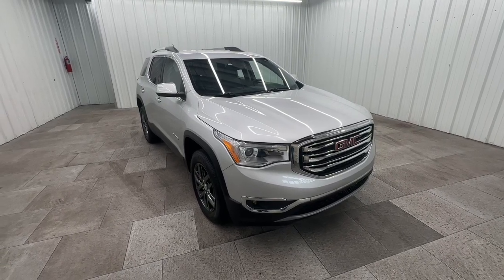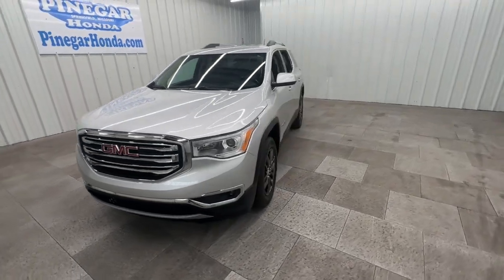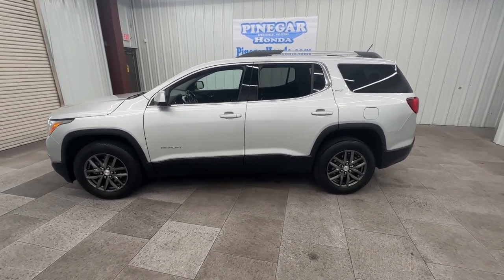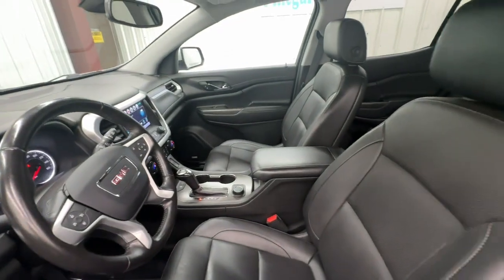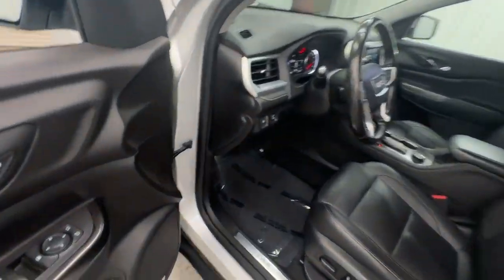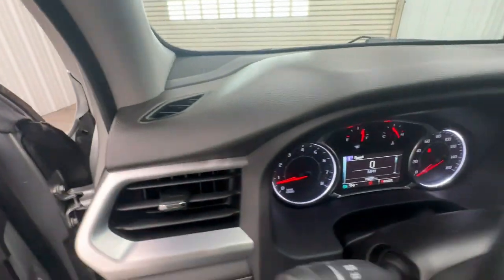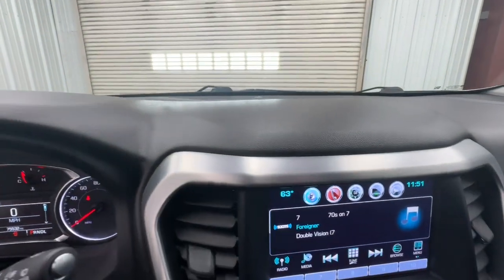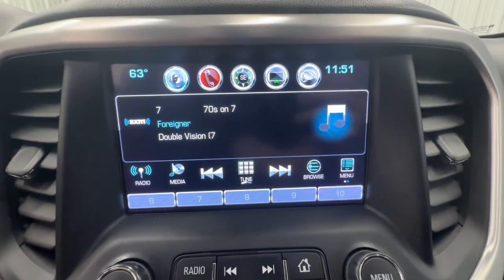2019 GMC Acadia Springfield, Nixa, Ozark, Republic, Branson, MO P10820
Quicksilver Metallic Used 2019 GMC Acadia SLT available in Springfield, Missouri at Pinegar Honda. Servicing the Nixa, Ozark, Republic, Branson, MO area.

Don Wessels
3520 S Campbell St

Delivers 25 Highway MPG and 18 City MPG! This GMC Acadia delivers a Gas V6 3.6L/222 engine powering this Automatic transmission. WHEELS, 4 - 18 X 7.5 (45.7 CM X 19.1 CM) ALUMINUM (STD), TRANSMISSION, 6-SPEED AUTOMATIC, TIRES, P235/65R18 ALL-SEASON BLACKWALL (STD).*This GMC Acadia Comes Equipped with These Options *SLT PREFERRED EQUIPMENT GROUP Includes Standard Equipment, SEATS, FRONT BUCKET (STD), SEATING, 6-PASSENGER (2-2-2 SEATING CONFIGURATION) (STD), QUICKSILVER METALLIC, LICENSE PLATE BRACKET, FRONT, JET BLACK, SEAT TRIM, PERFORATED LEATHER-APPOINTED, ENGINE, 3.6L V6, SIDI, DOHC with Variable Valve Timing (VVT) (310 hp [231.1 kW] @ 6600 rpm, 271 lb-ft of torque @ 5000 rpm [365.9 N-m]), AXLE, 3.16 RATIO, AUDIO SYSTEM, 8 DIAGONAL COLOR TOUCH SCREEN WITH GMC INFOTAINMENT SYSTEM, AM/FM/SIRIUSXM USB ports, auxiliary jack, Bluetooth streaming audio for music and most phones, advanced phone integration featuring Apple CarPlay, Android Auto and voice-activated technology for radio and phone (STD), ALTERNATOR, 155 AMPS.* Stop By Today *A short visit to Pinegar Honda located at 3520 S Campbell Ave, Springfield, MO 65807 can get you a trustworthy Acadia today!